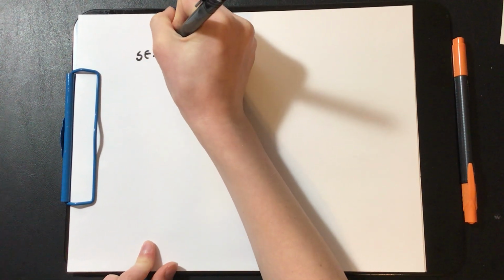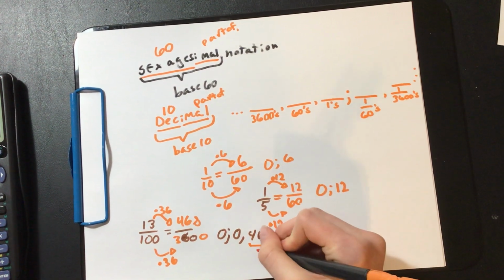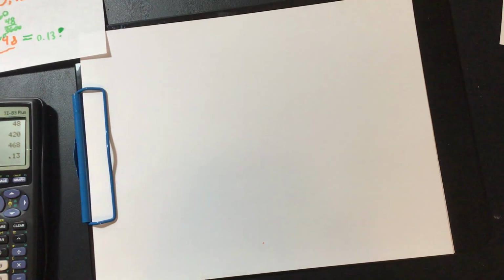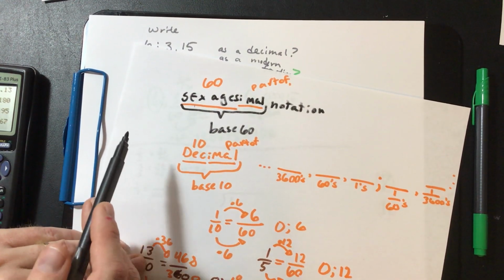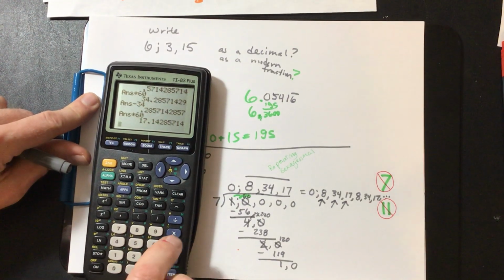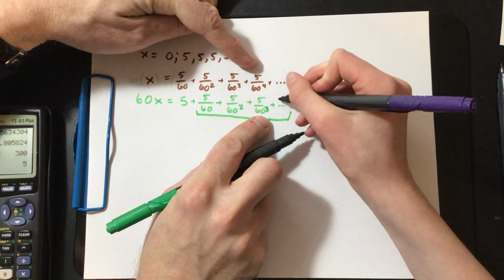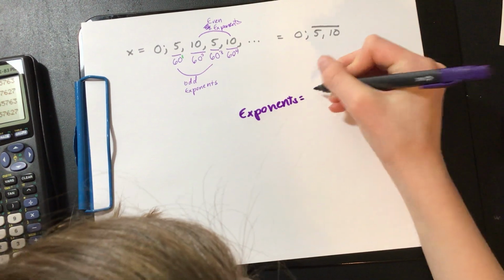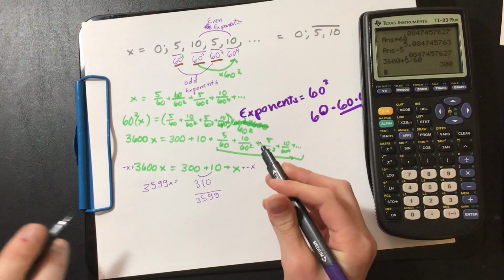Sexagesimal notation: Jones Math Ed Problem Solving with Dr. Jones & Lucy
Lucy teaches about sexagesimals and learns about repeating sexagesimals.